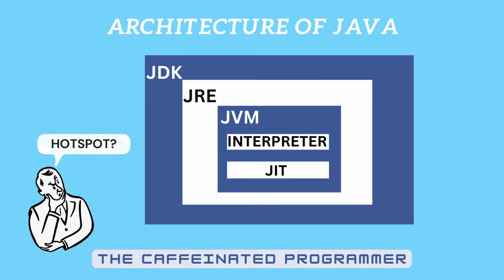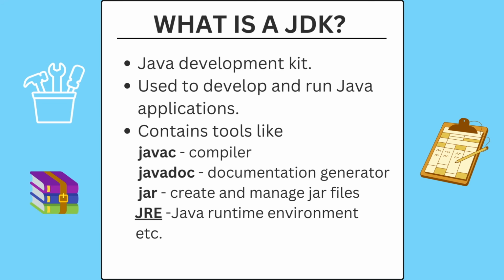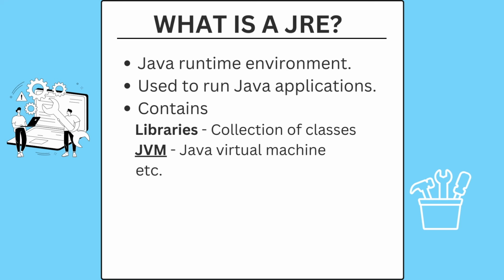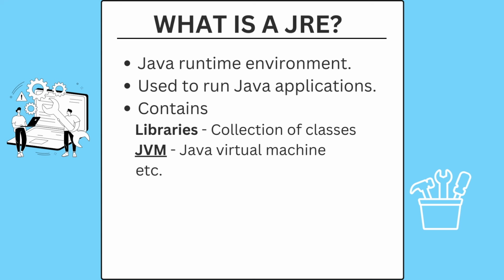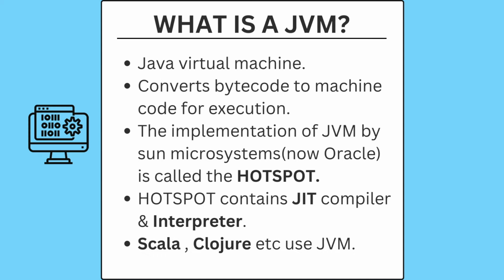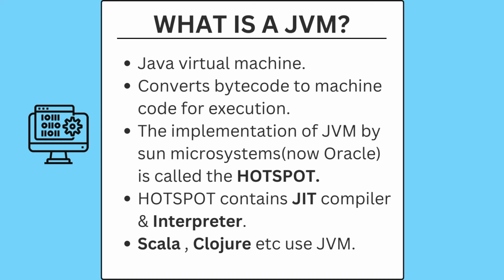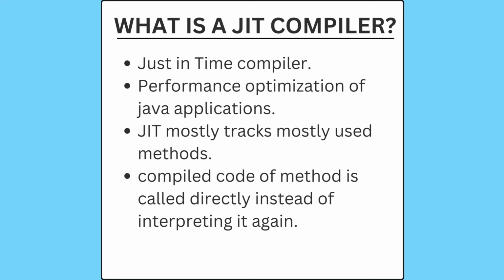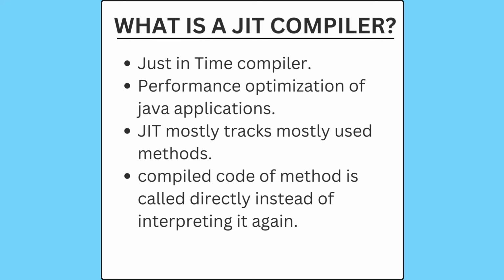Java Architecture: JDK, JRE, JVM, JIT Compiler and Understanding Hotspot JVM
Discover the inner workings of the Java architecture and learn about the key components that make up the Java platform. This video covers everything from the JDK and JRE to the JVM and JIT Compiler. Additionally, we dive into the Hotspot JVM and explain how it works to optimize Java applications. Whether you're a beginner or an experienced Java developer, this video is a must-watch for anyone who wants to gain a deeper understanding of Java architecture.

this course is for complete beginners who want to learn java programming language or want to start their career in development.
Java is most used technology in IT.

Java techie.
Java developer interview.
Java full stack developer interview questions
Java interview questions and answers
learn  how to write hello world in java.
understand what is public static void main(string args) in java.
java training.
java course.
Java for web development.

content of this video:
00:00 Introduction
00:09 Agenda
00:28 What is a JDK?
01:12 What is a JRE?
02:07 What is a JVM?
02:30 HOTSPOT jvm
02:55 Just in time(JIT) compiler
04:16 End